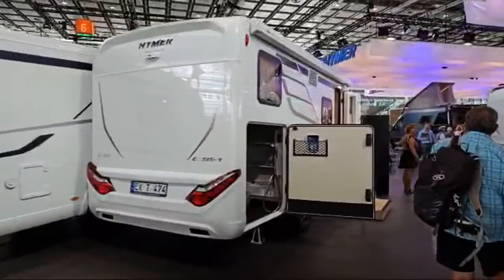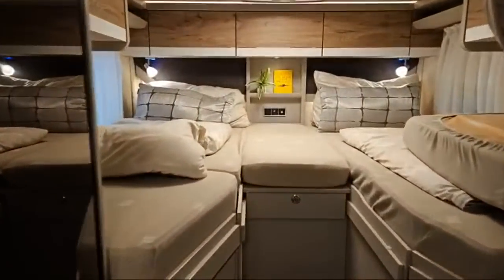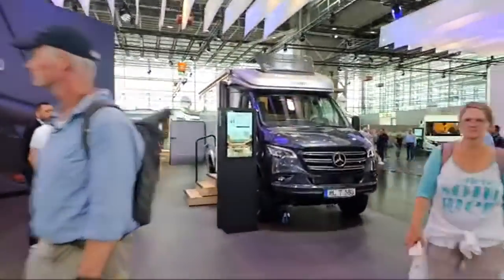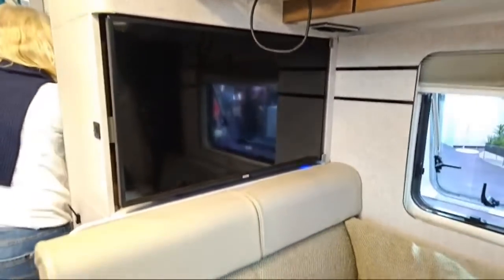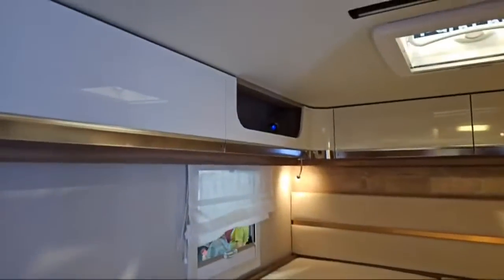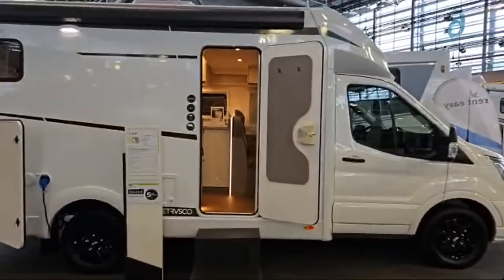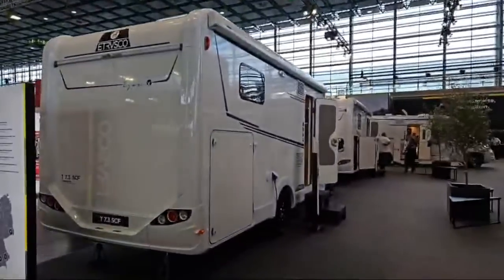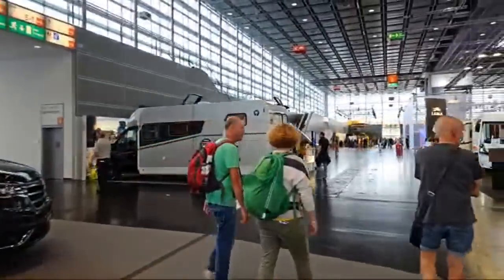2024 Hymer motorhomes at Caravan Salon Düsseldorf. Live broadcast.